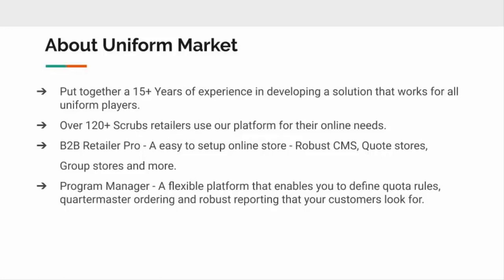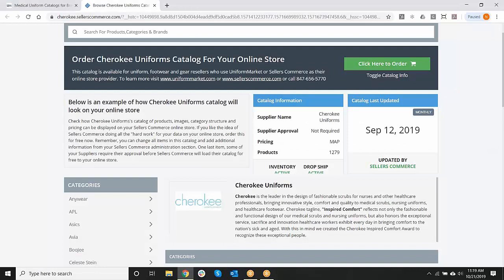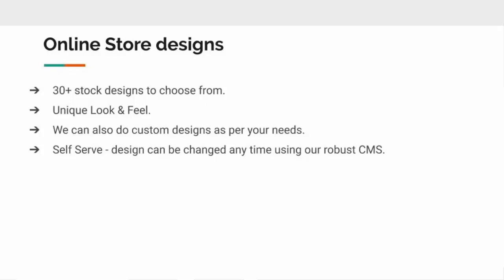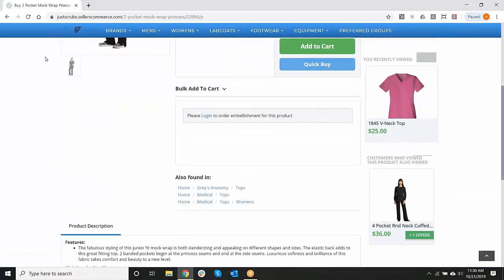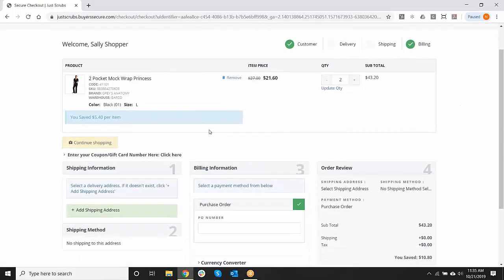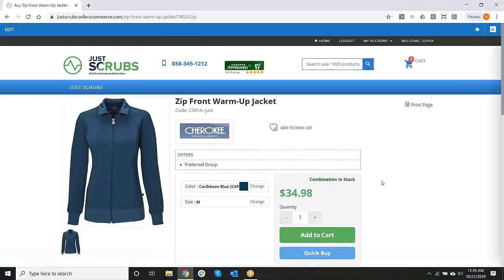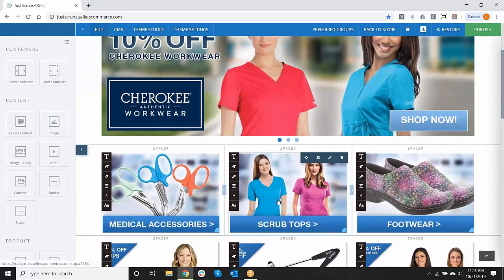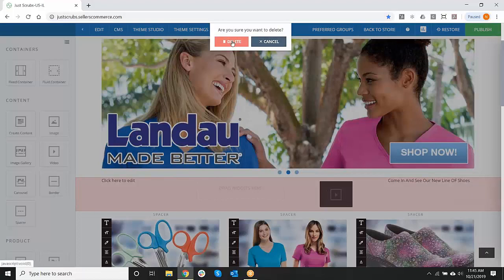Launch Online store for Uniforms Retailers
How to profitably launch online store for uniforms retailers.